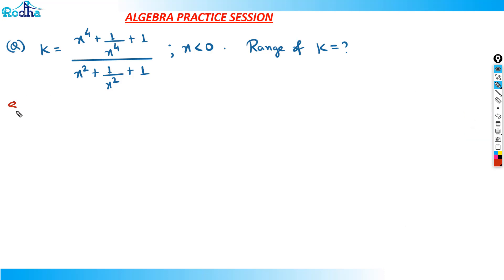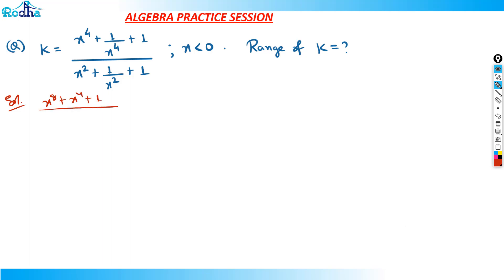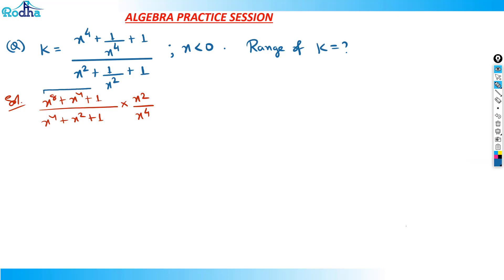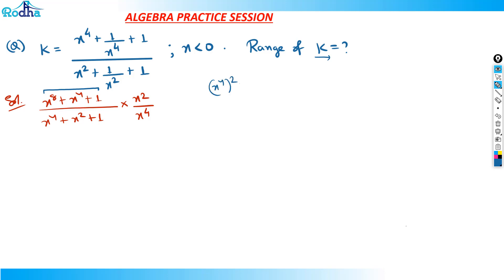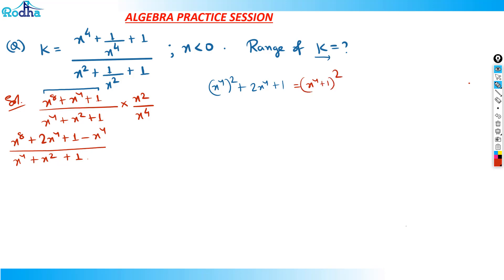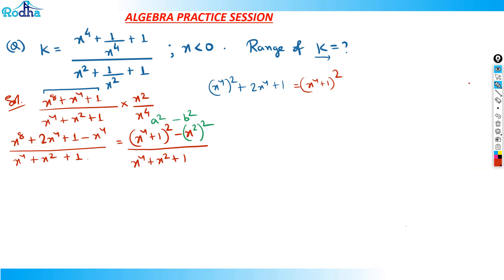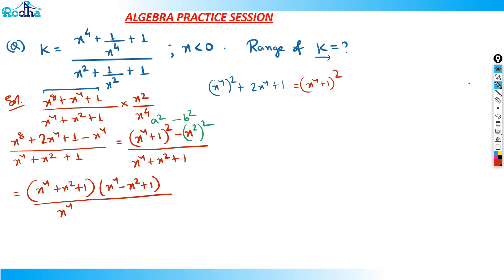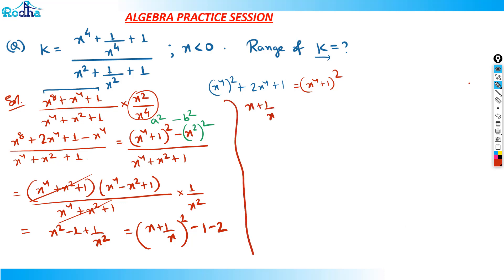Algebra Practice Session - 10 II Advance Algebra Questions & Concepts II CAT PREPARATION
Struggling with Factorization Advanced Concept in CAT Quant? This session will help you master it step by step. Ravi Prakash (Rodha) explains the core concepts, breaks down tough problems, and shows shortcut methods to tackle CAT-level questions effectively. Perfect for CAT 2025 and CAT 2026 aspirants who want to build accuracy and speed in Quant preparation.